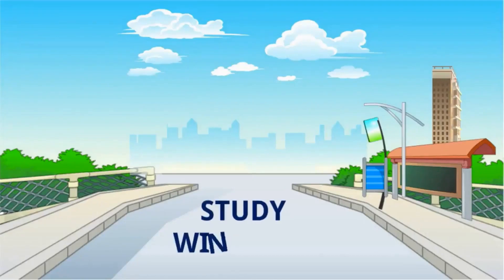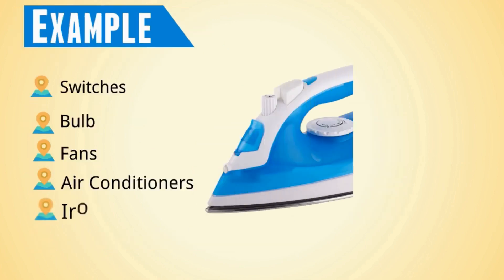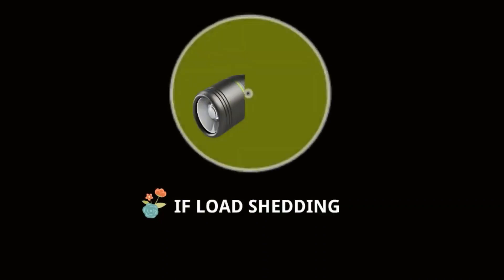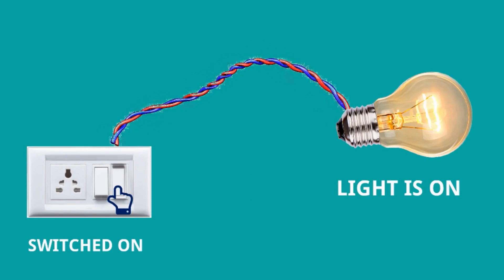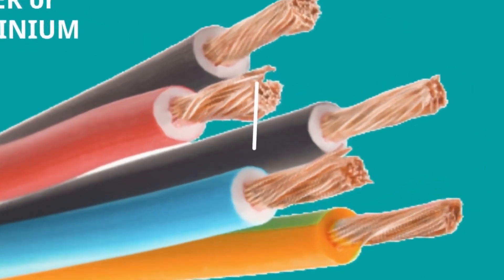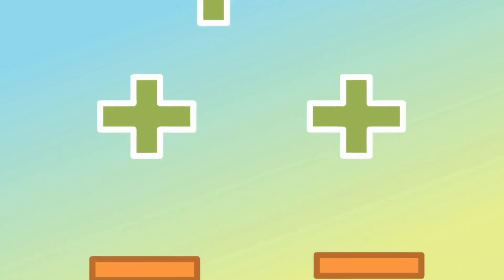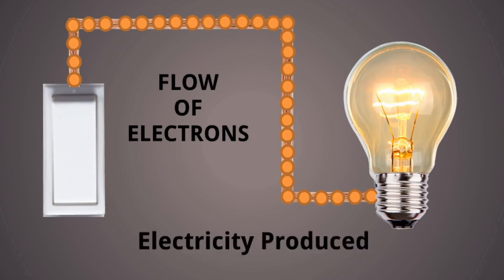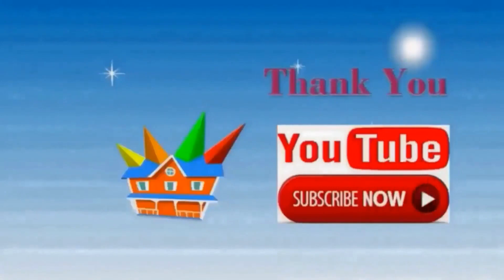NCERT CBSE I Class 10 I Physics I Electricity & Circuits I Part 1 I Introduction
Electricity is described in a very simple way for Class 10. NCERT CBSE. We use to learn only in conventional method without proper visualization or practical examples. Here, we have explained with so many practical examples and animations.  Just watch this video, I am sure that you need not to memorize anything.

Here, we have explained type of objects based on source of light and its explanations and lot of practical examples.